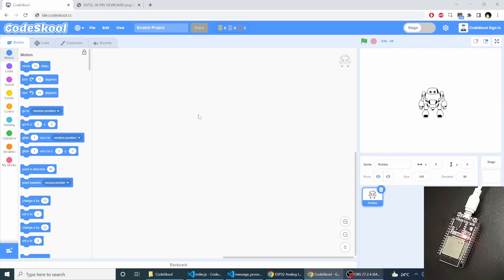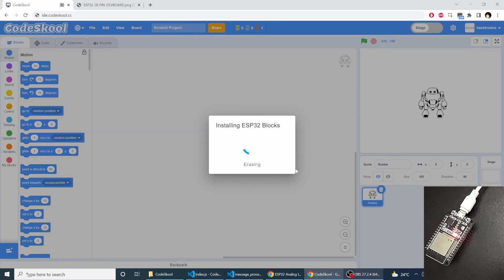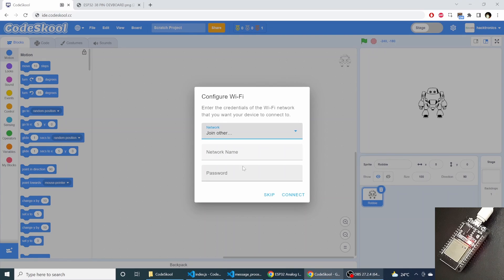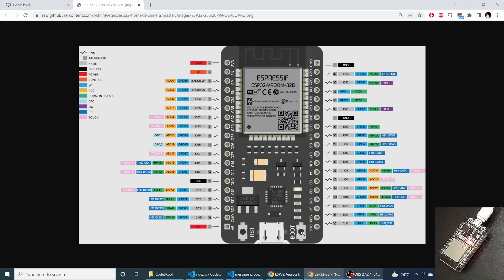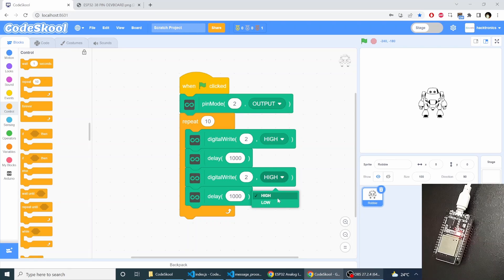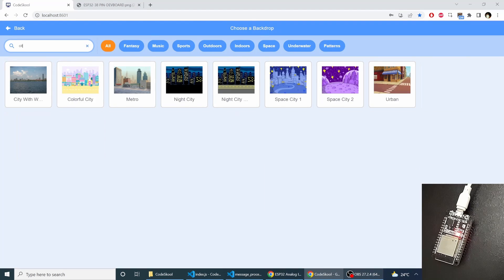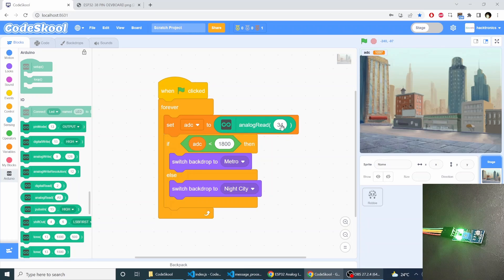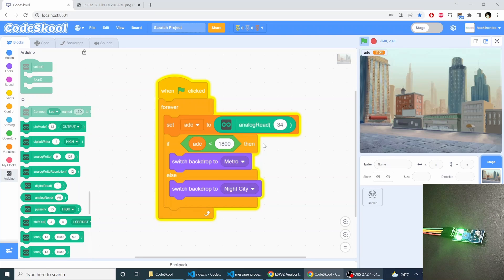Interfacing with Embedded Device using CodeSkool Blockly Scratch & ESP32